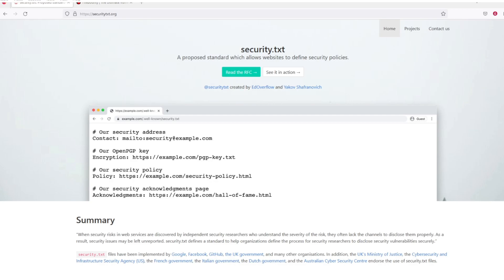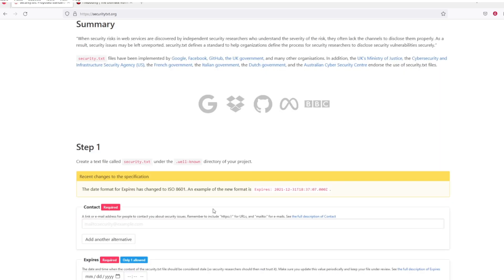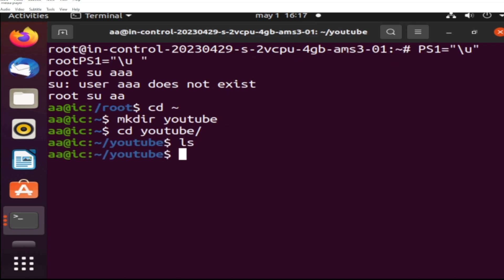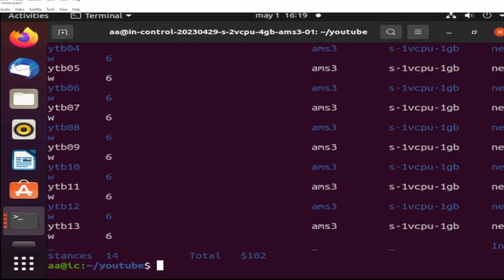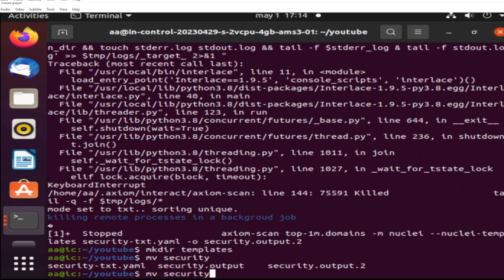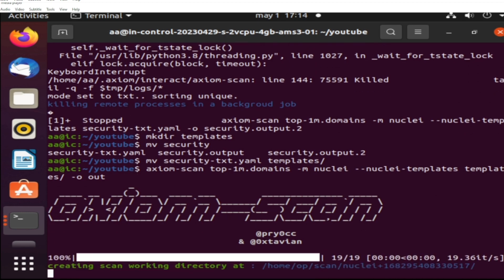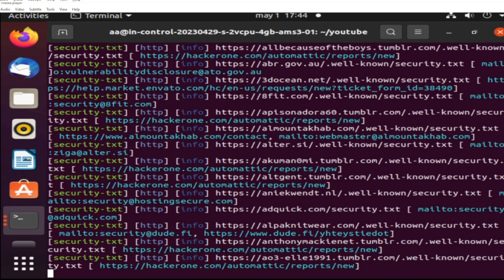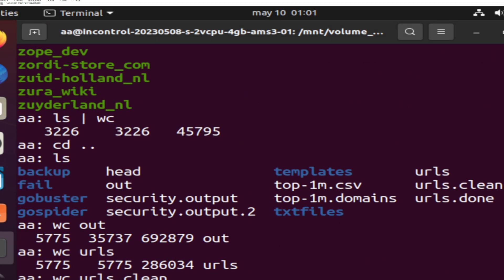[Bug Bounty] I scanned the internet (864,552 websites) to find more Bug Bounty targets (axiom-scan)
In this video, I'll walk you through my experience using the axiom-scan tool to start 19 virtual machines in the cloud and run nuclei with the security-txt.yaml template on all websites to find those that have a security.txt file.

As a Bug Bounty hunter, it's important to stay up-to-date with the latest security standards and best practices. The security.txt file is a recent addition to web security and provides an easy way for website owners to share information with security researchers and ethical hackers.

With axiom-scan, I was able to automate the process of starting virtual machines and running nuclei with the security-txt.yaml template on all websites to quickly identify those that have a security.txt file. This saved me a lot of time and allowed me to focus on other aspects of my Bug Bounty projects.

In this video, I'll share with you the step-by-step process of using axiom-scan to scan the internet for websites with a security.txt file. I'll also discuss the importance of the security.txt file in web security and how it can help you in your Bug Bounty hunting.

If you're interested in Bug Bounty hunting or web security, this video is a must-watch. Join me as I demonstrate the power of axiom-scan and nuclei and show you how to use them to find websites with a security.txt file.

Commands:
1. To scan the web for security.txt files:
axiom-scan top-1m.domains -m nuclei --nuclei-templates templates/ -o out